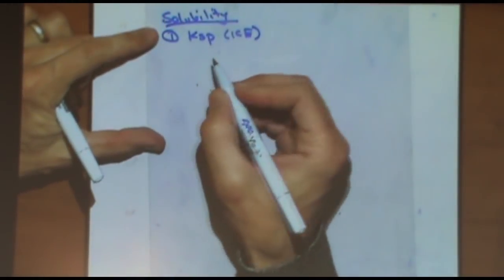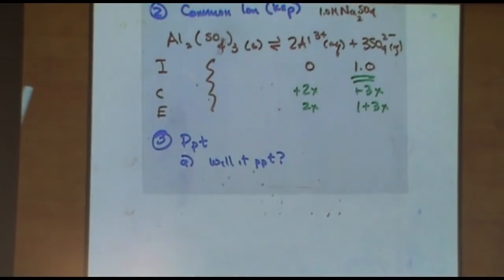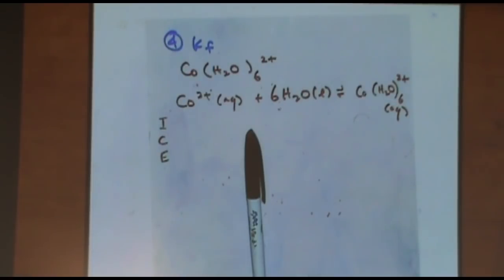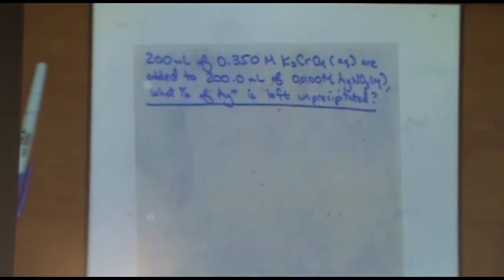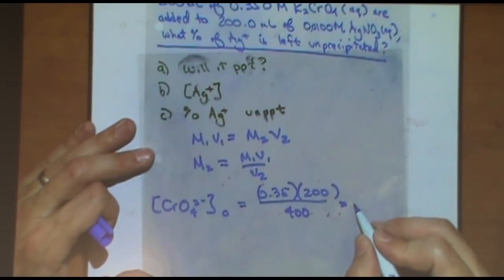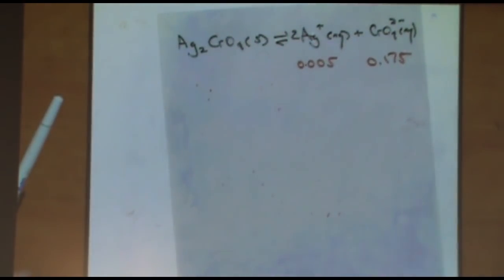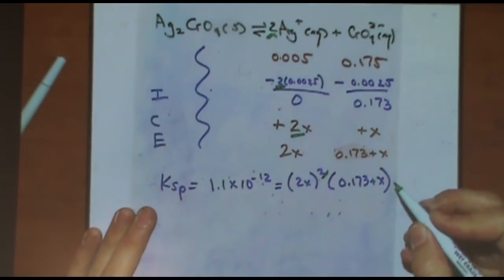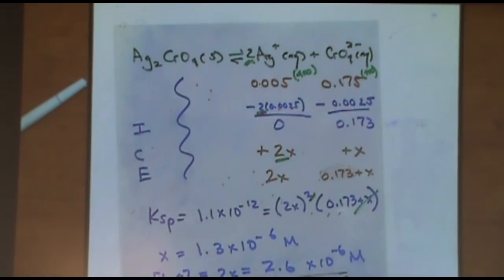2B Final Review W19 2